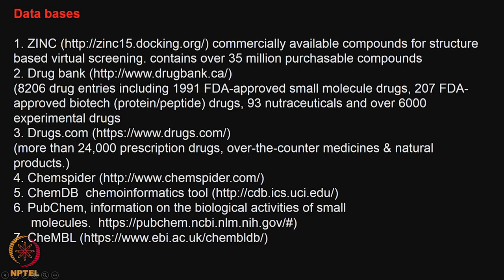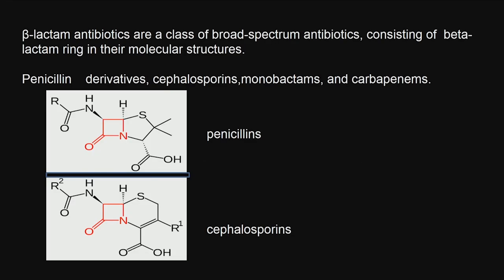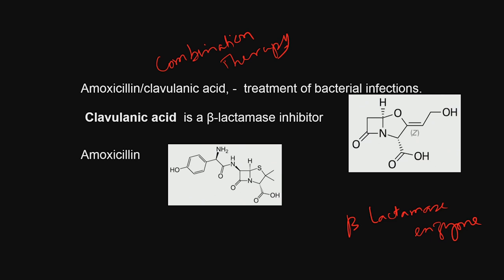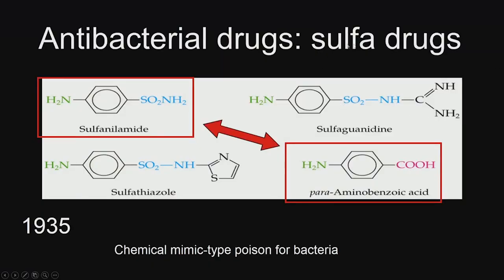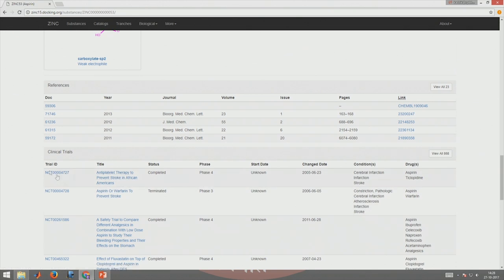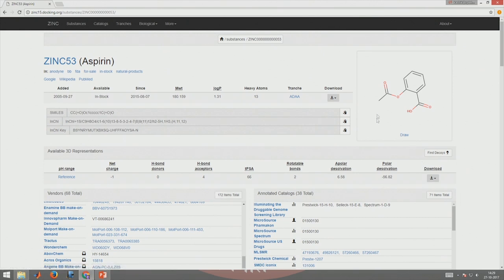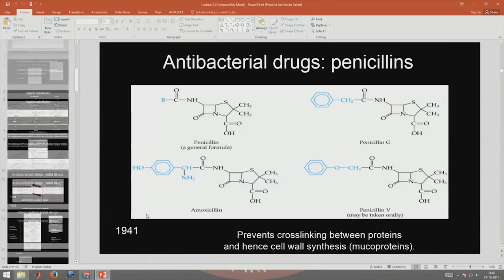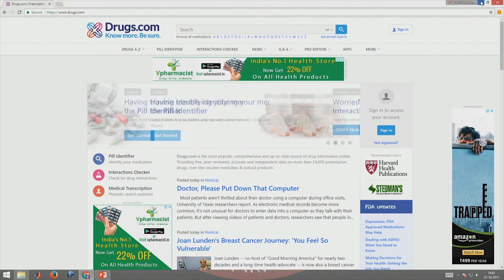Lecture 4 Drug And Data bases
Drug And Data bases

1. The translated content of this course is available in regional languages.

2. Regional language subtitles available for this course
To watch the subtitles in regional language:
1. Click on the lecture under Course Details.
2. Play the video.
3. Now click on the Settings icon and a list of features will display
4. From that select the option Subtitles/CC.
5. Now select the Language from the available languages to read the subtitle in the regional language.